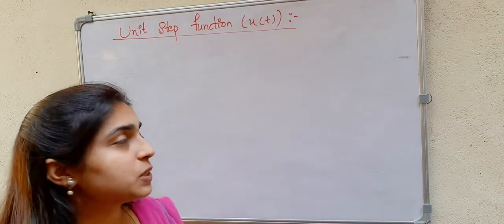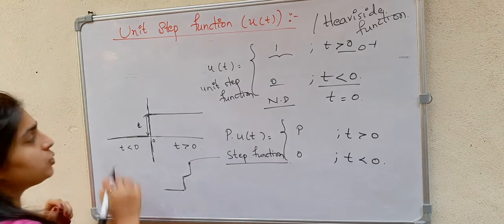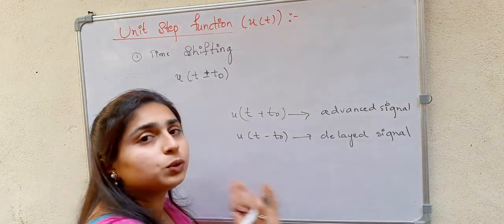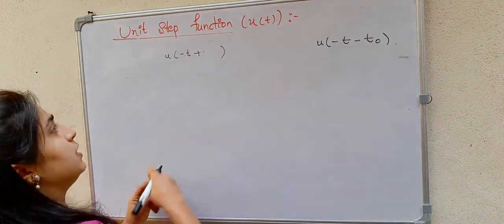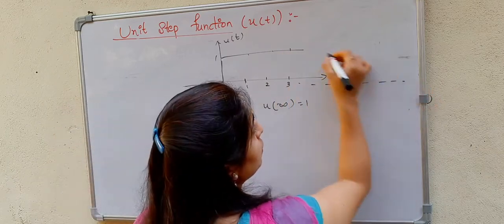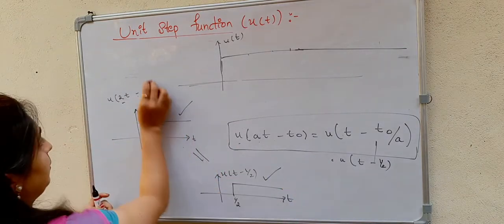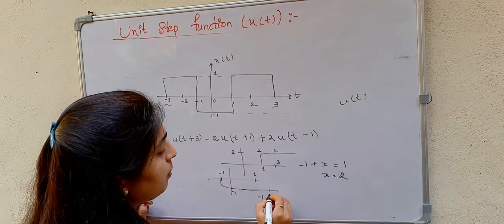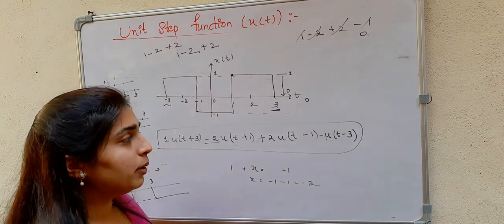Unit step function-Lecture 14